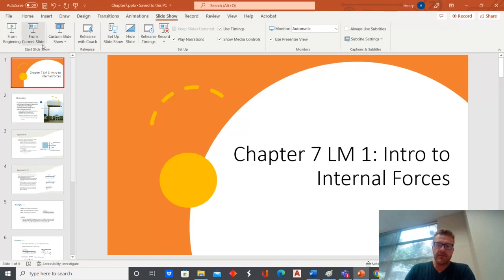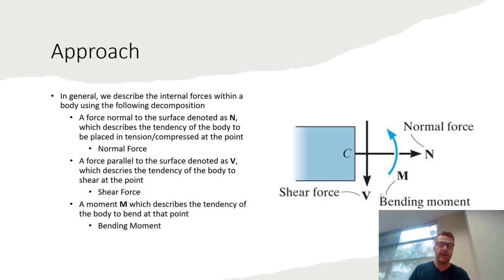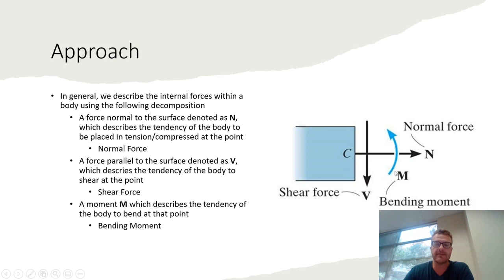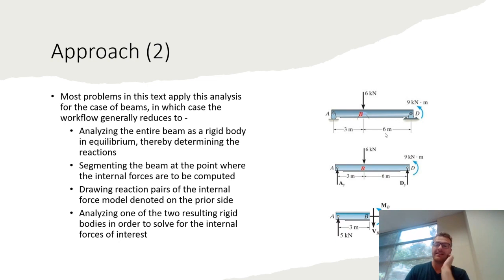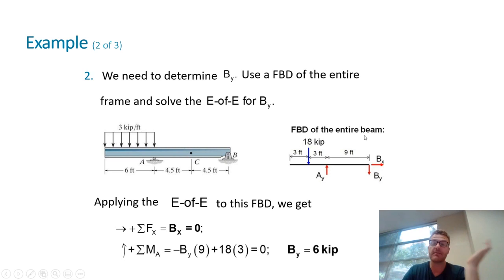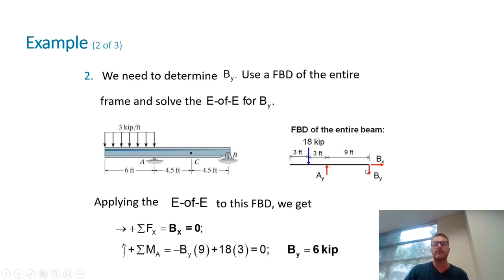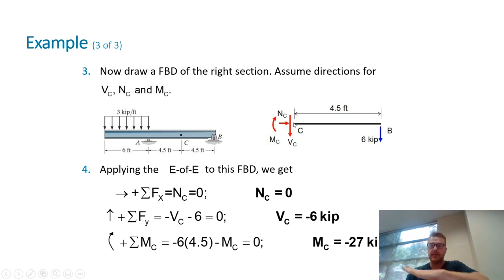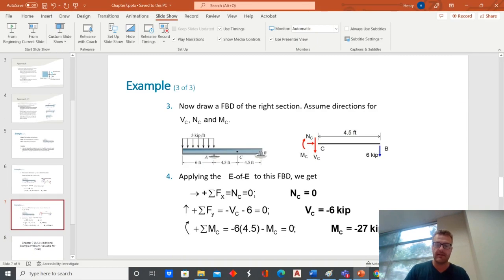Chapter 7 LM 1: Intro to Internal Forces